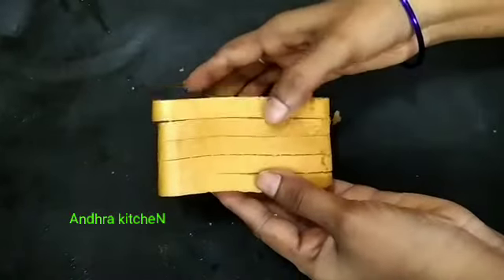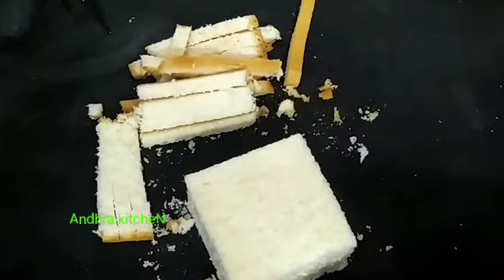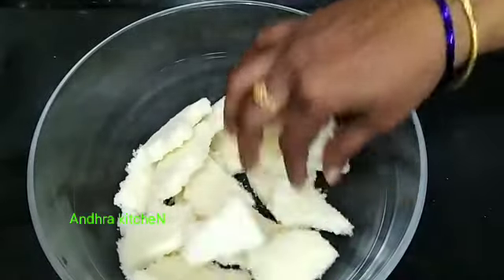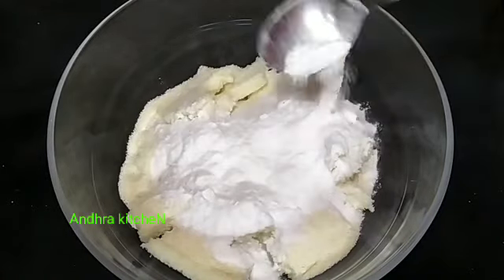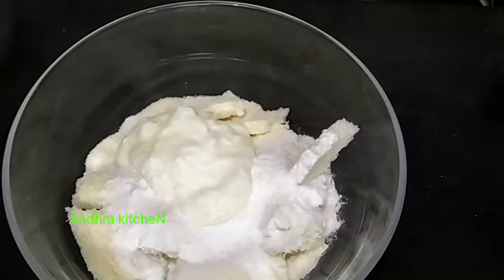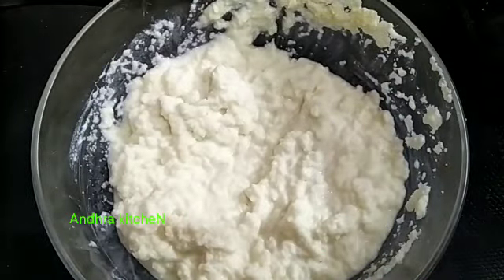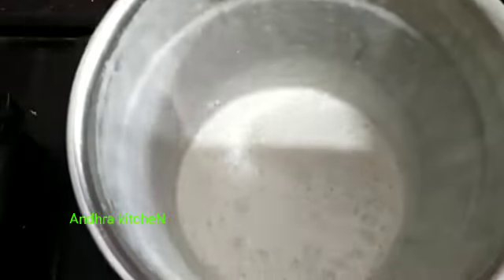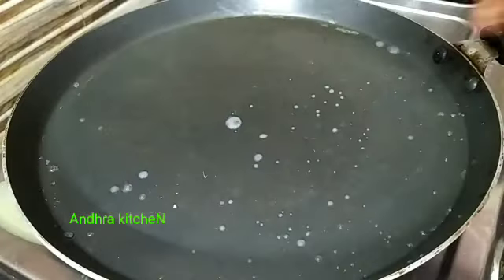దోసె పిండి లేనప్పుడు 5ని||ల్లో కేవలం బ్రెడ్ తోకూడా దోసెలు ఇలాగ వేయండి క్రిస్పీ గాInstant Bread Dosa